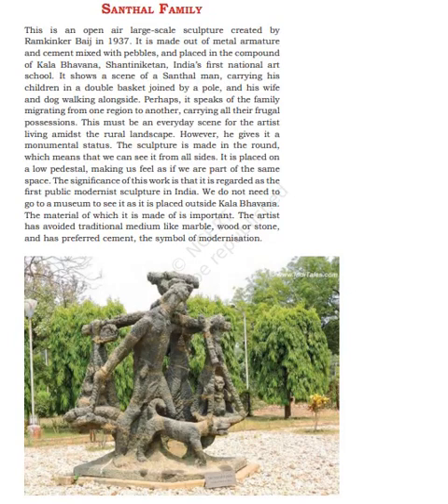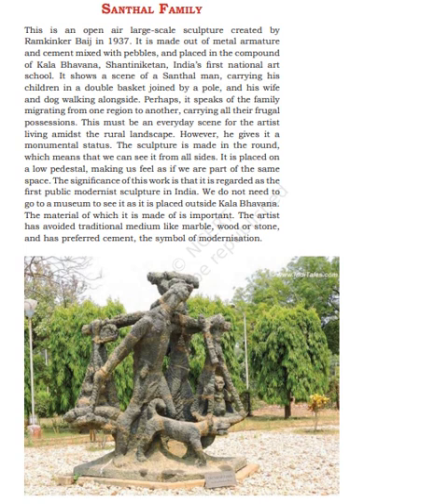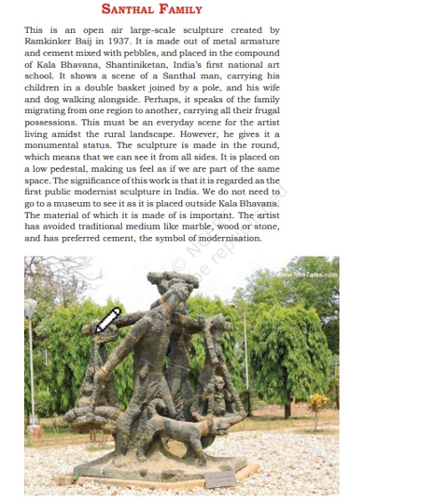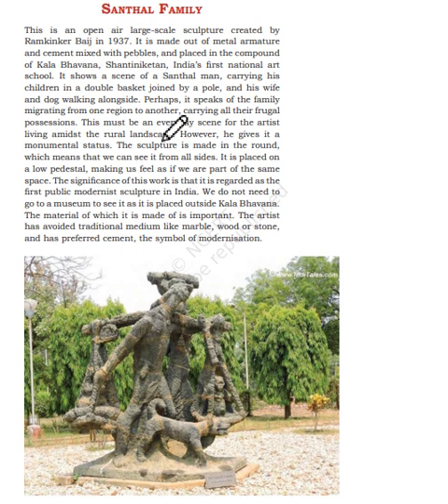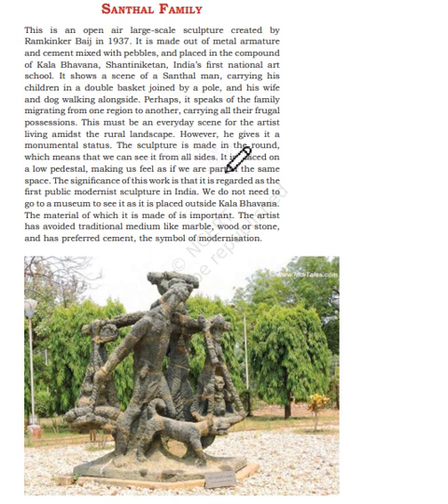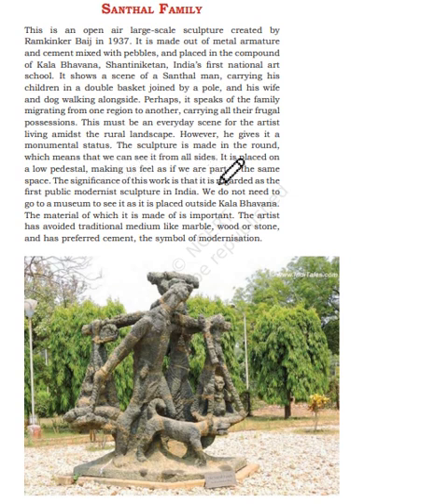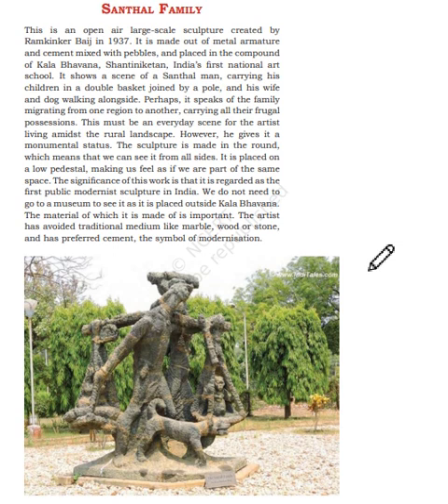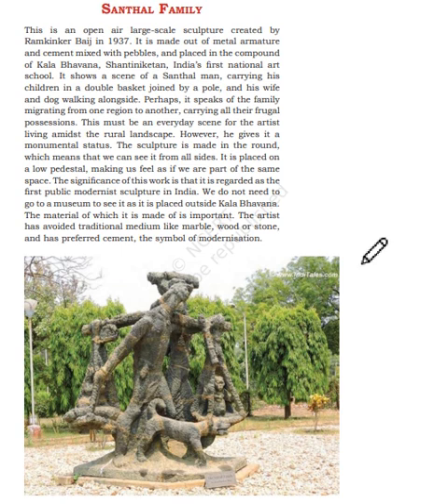Painting Class 12 Term 2 / Santhal Family by Ramkinker Baij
Hello, here is a very easy explanation of the Bengal School of Art, quick and easy. Watch and learn and score full in the Painting examination...all the best.